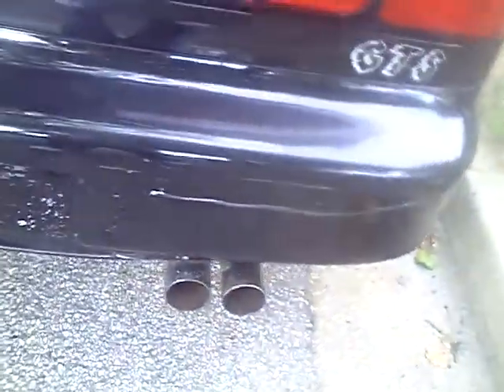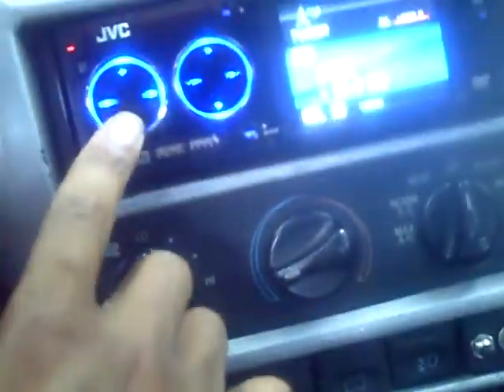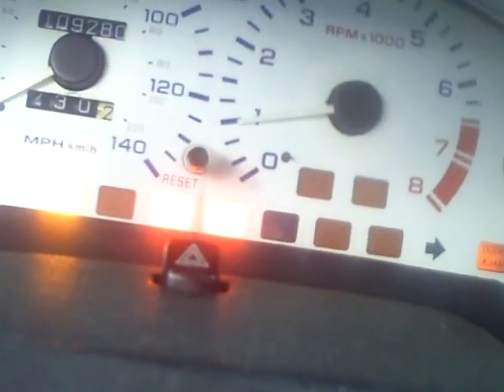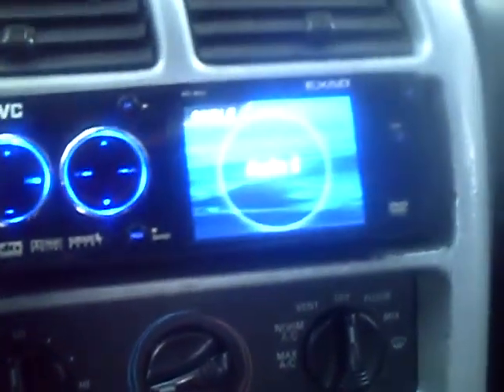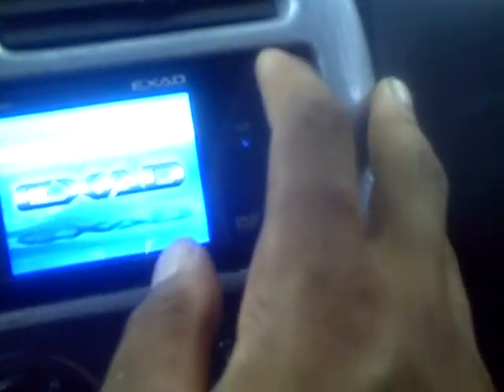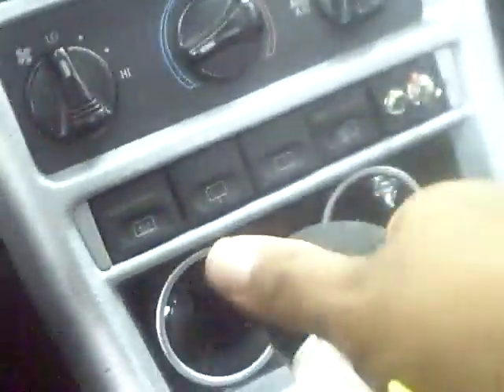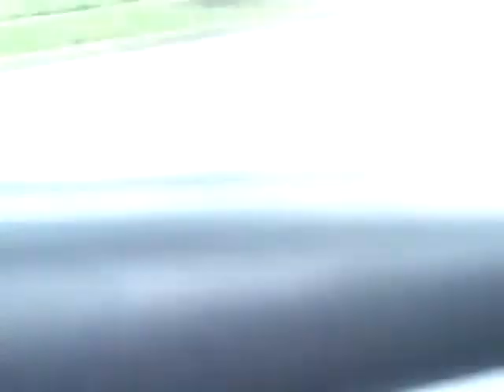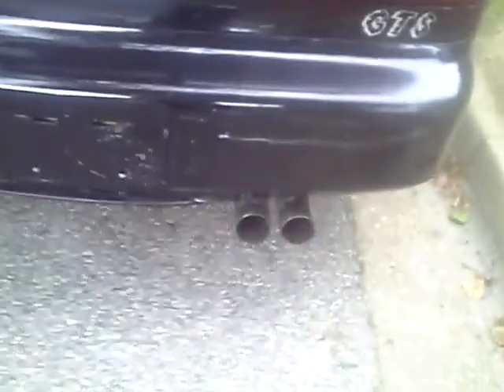my new car start turn up volume!!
i love this car